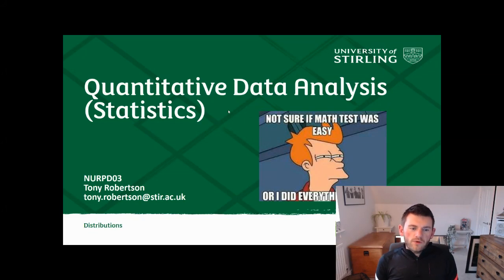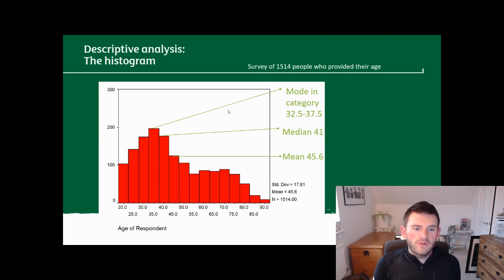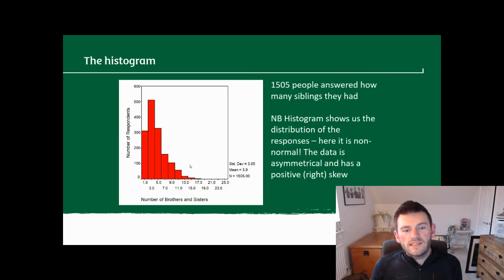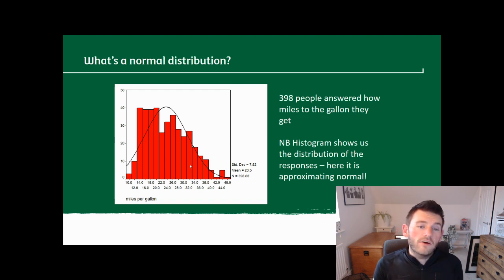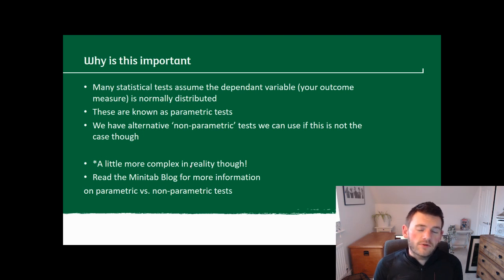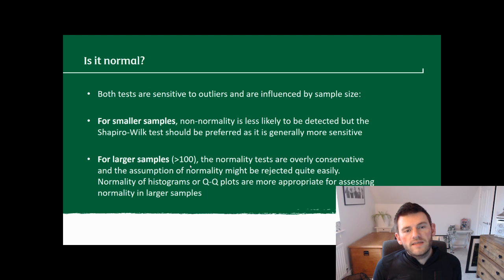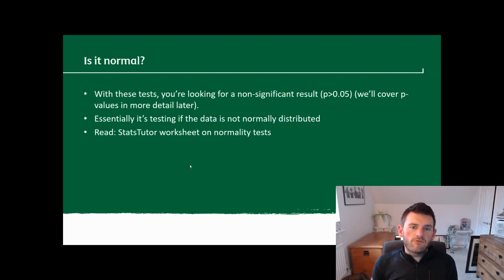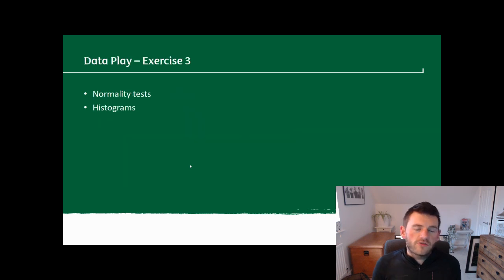06 Distributions 24 11 20 default